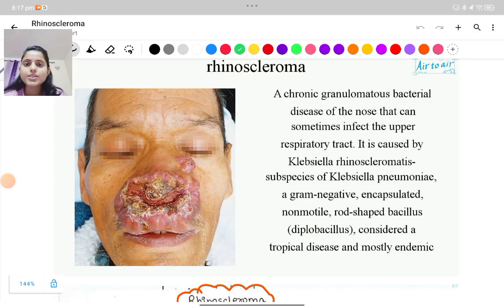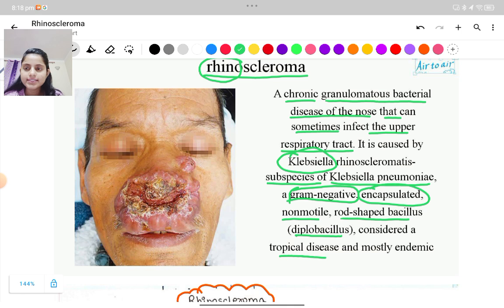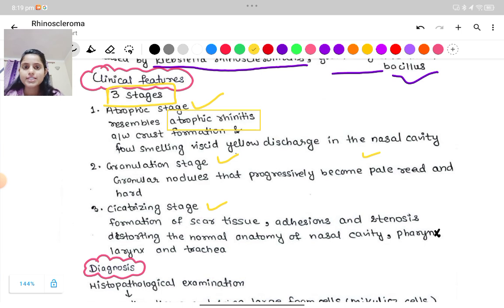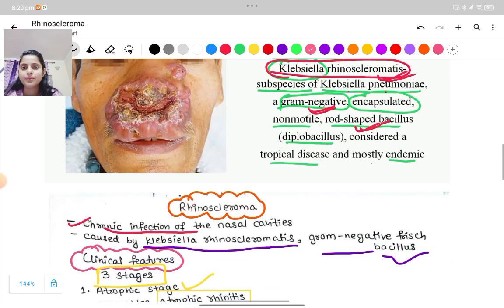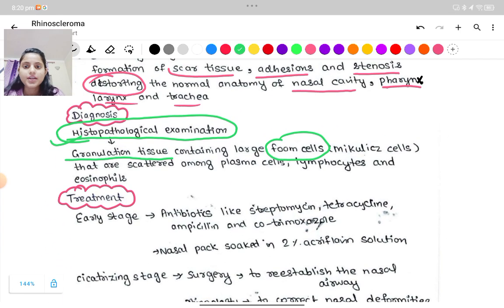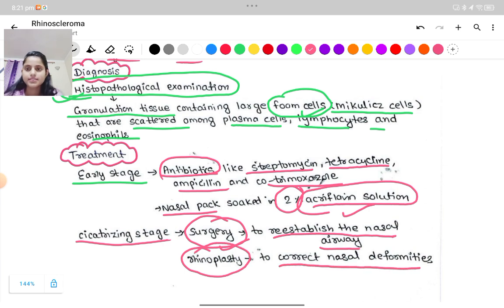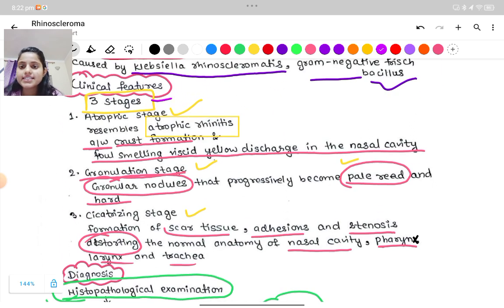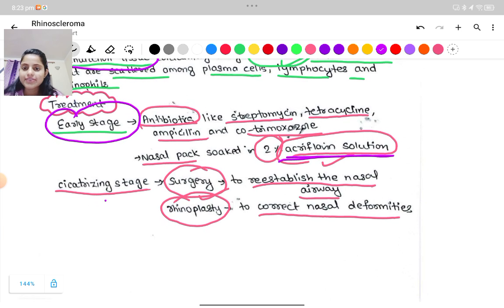Rhinoscleroma| clinical features| diagnosis | Treatment